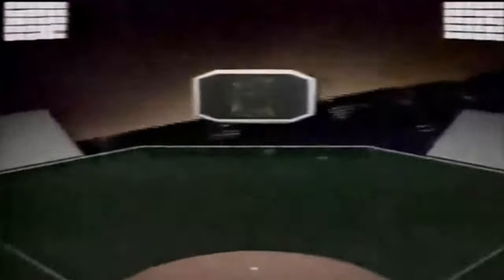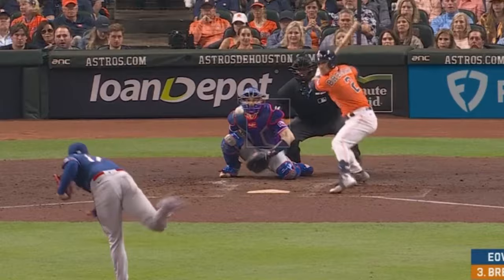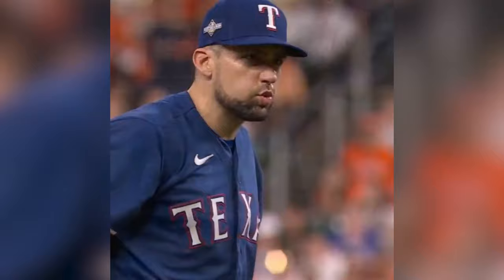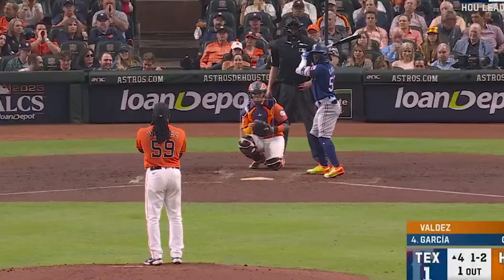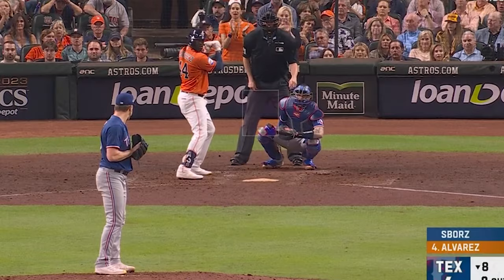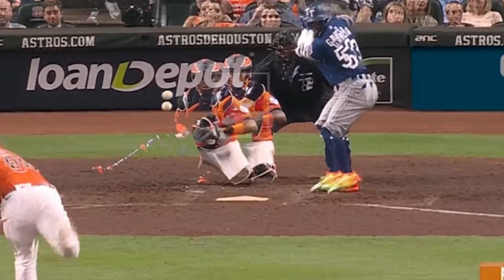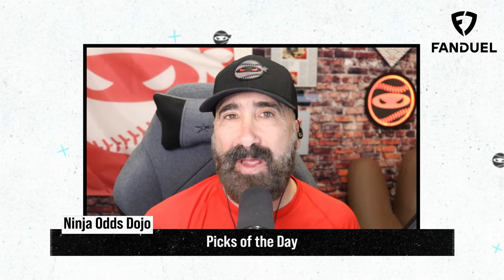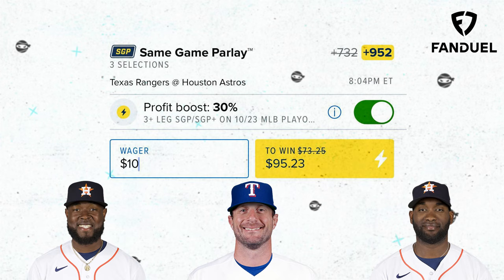Nathan Eovaldi comes up HUGE again!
Nate Eovaldi
Framber Valdez
Phil Maton
Josh Sborz
Jose LeClerc